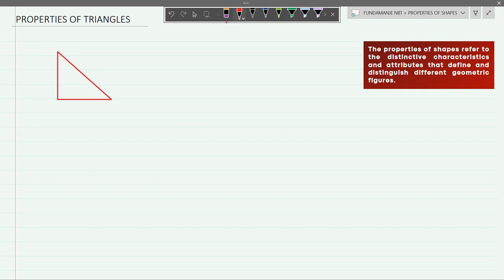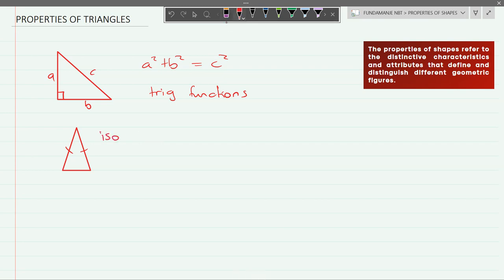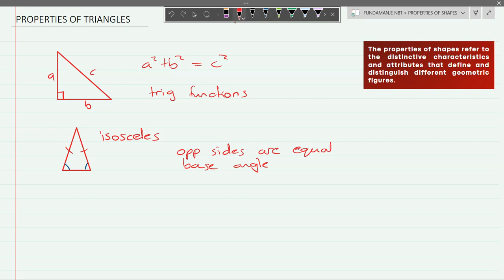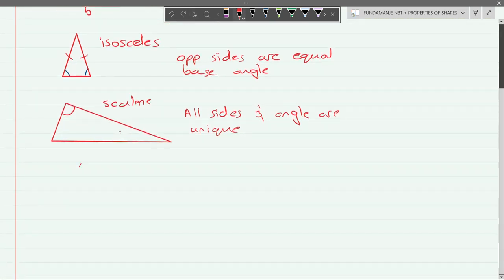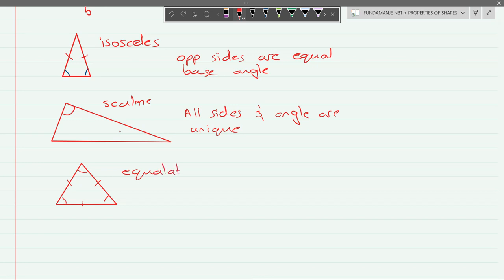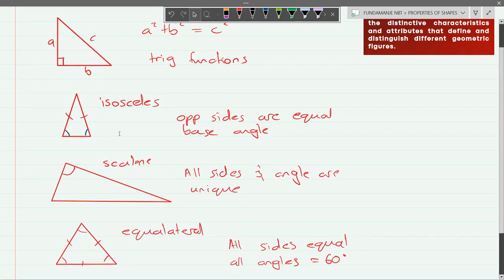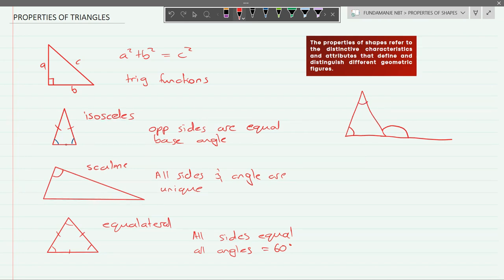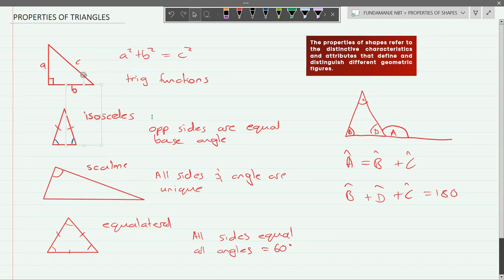Sample NBT MAT Lesson - Geometry: Properties of Triangles | Fundamanje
Sample NBT Academic MAT lesson focus on Properties of Triangles.

To see all our 90 NBT MAT AND AQL lessons and our more than 750 practice questions that will help you crush your NBT’s go to fundamanje.com.